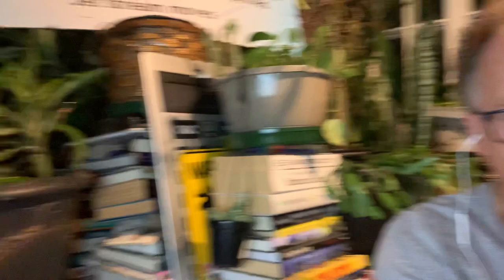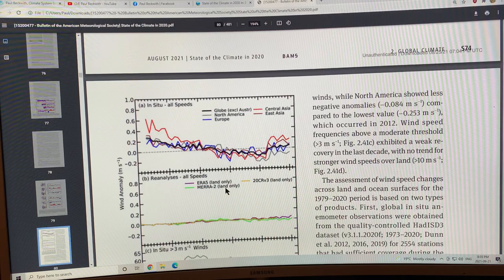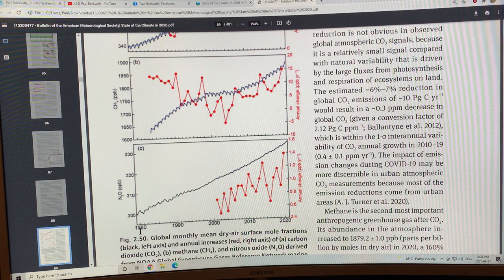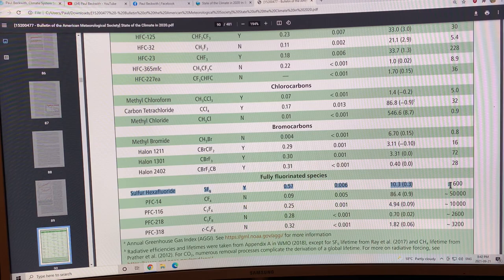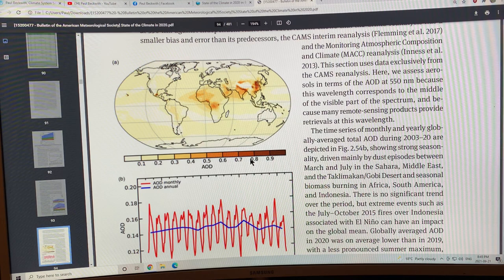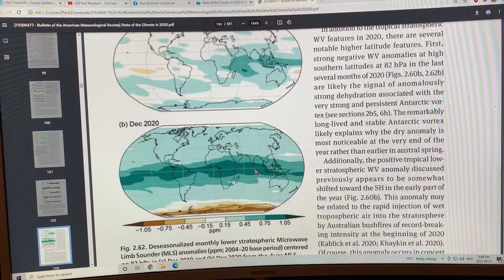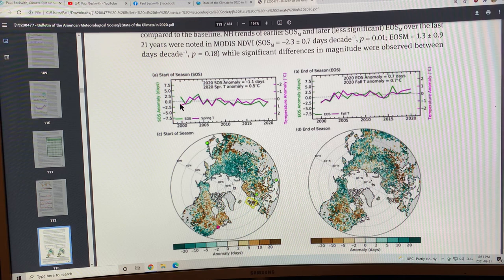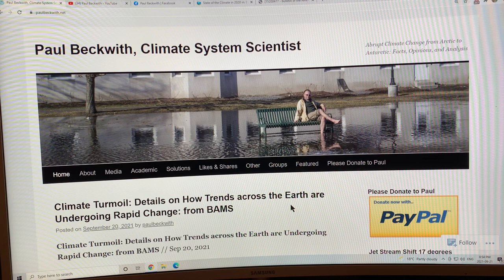Climate Status: Dire and Worsening: According to BAMS Report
In this video, I give a detailed discussion on how the Earth was different in 2020 from the previous 3 decades. If you haven’t already downloaded the detailed PDF report by BAMS (Bulletin of the American Meteorological Society) called “State of the Earth in 2020” then please do so, and follow along in the document while I chat (drone on) about it.

Some of the stuff is quite “dry”, but bear with me as it is quite important to understand; the more you understand, the more interesting it gets.

Hopefully, the sound is a lot better than usual in this video since I am trying out my new Yeti microphone system.

to support my independent research, analysis, and videos as I connect the dots on abrupt climate change is the past, present, and near term future, and teach it to you:)